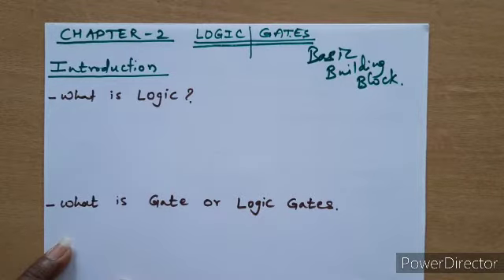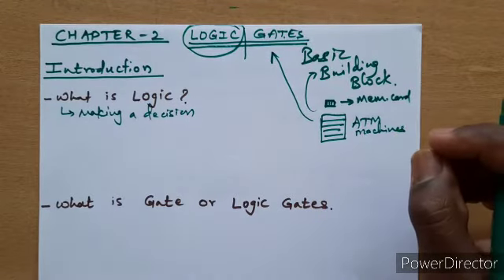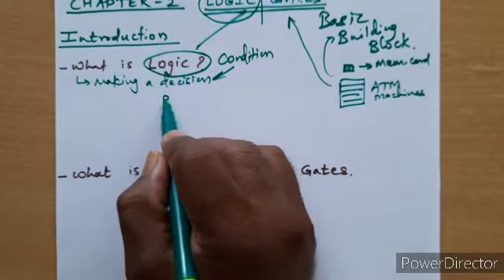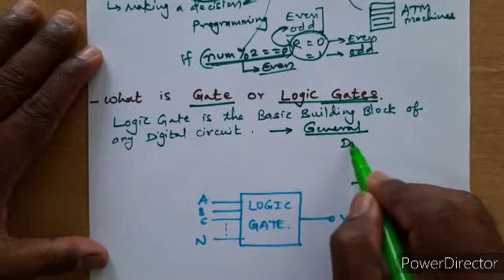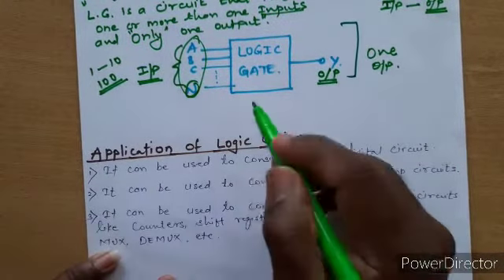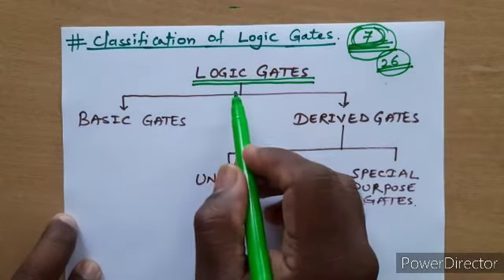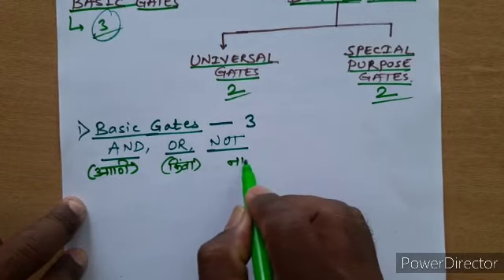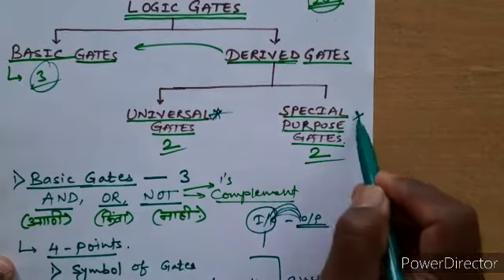DTE L 19 (Definition & Classification of Logic Gates)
This video describes the definition and  classification of logic gates.